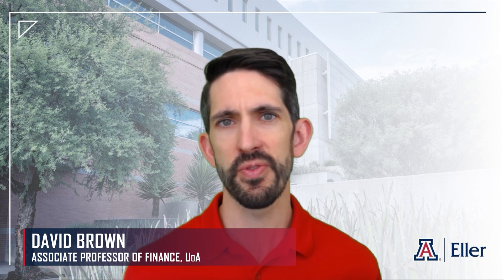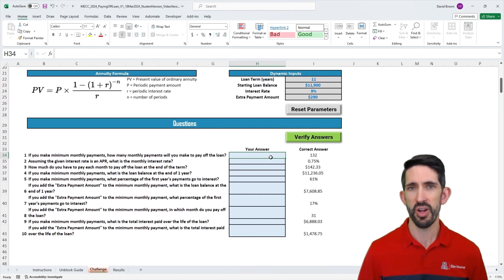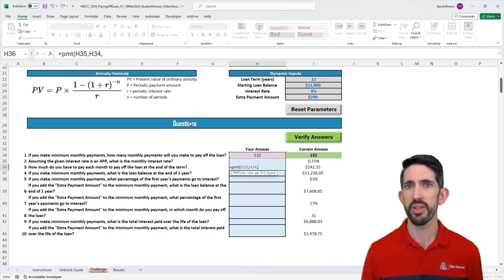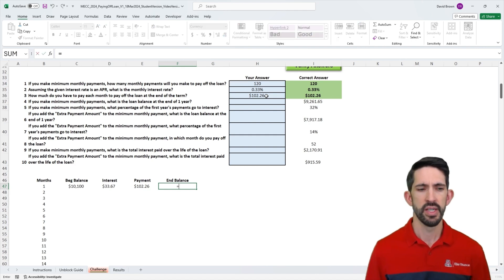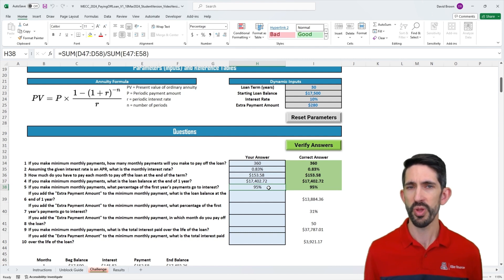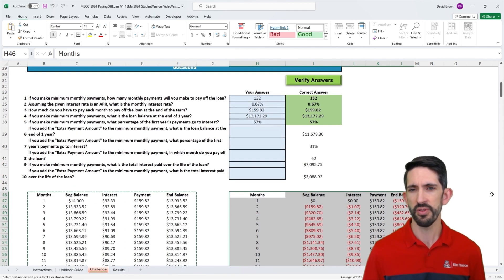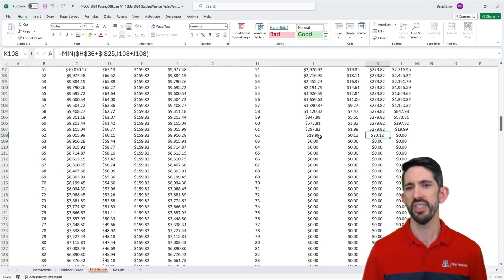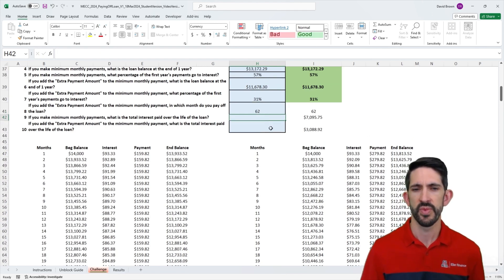MECC 2024 March Challenge: Paying Off A Loan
This video provides a walkthrough tutorial for the 2024 season of the Microsoft Excel Collegiate Challenge, prepared by David Brown, an associate finance professor at the University of Arizona and founder of the MECC.

In this tutorial, David explains how to forecast when you will pay off a loan based on its term, starting balance, interest rate and any additional payments.

You will learn how to:
- work with XLOOKUP, IF, MIN and PMT functions
- calculate loan payment amounts (annuity formula)
- determine how quickly you can pay off a loan

To access the spreadsheet and participate in more MECC challenges sign up